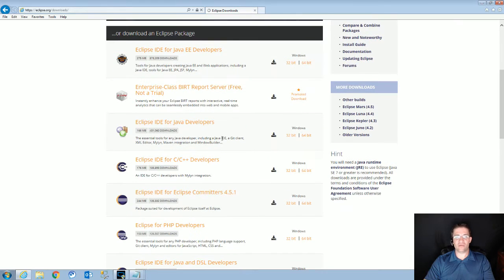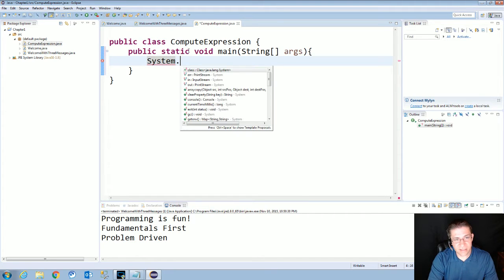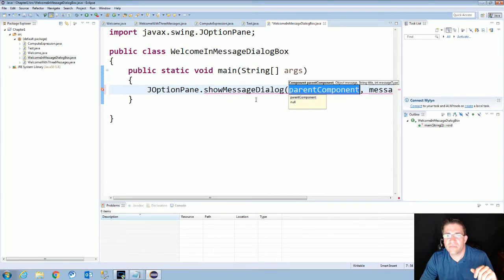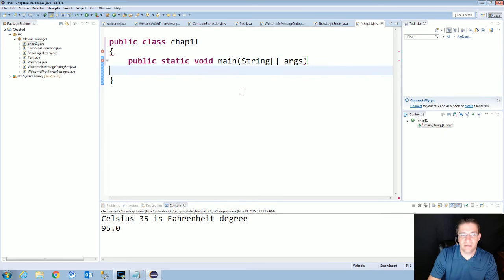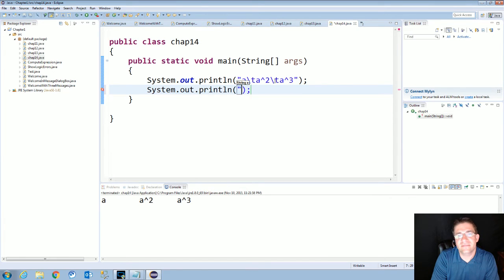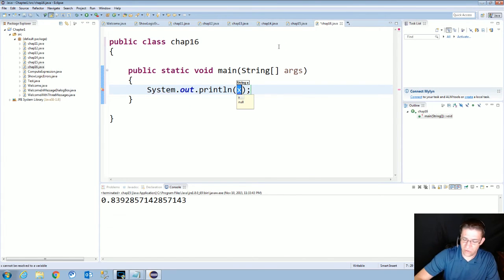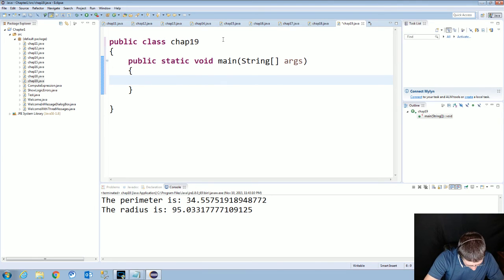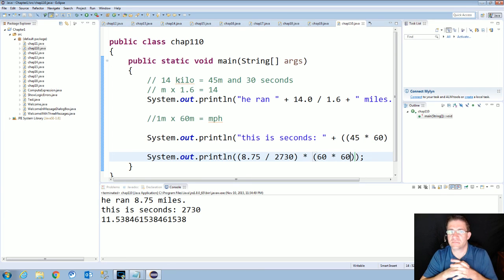Java Programming 1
Programming in Java. Yes I know there are tutorials out there, but not in the style like mine. I am going to start making and entire course to go through and hope it helps someone along the way.